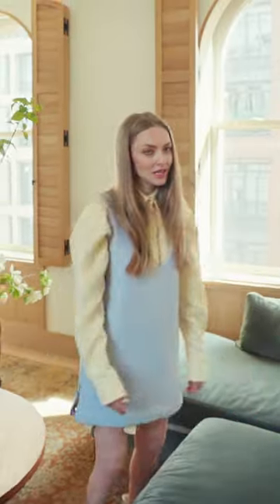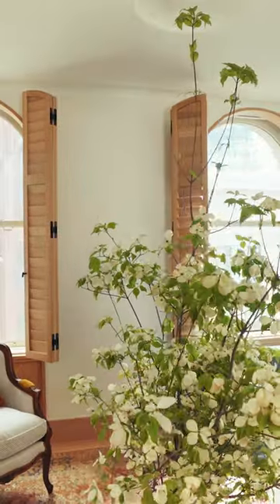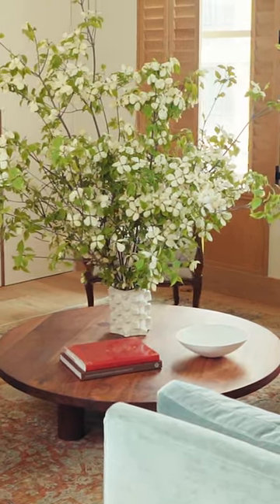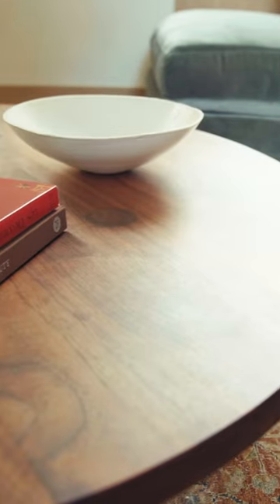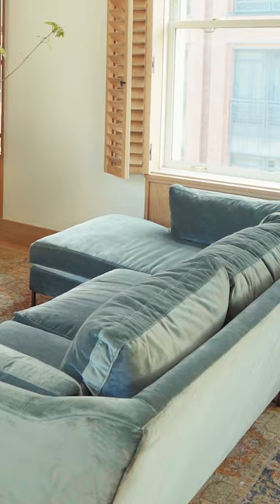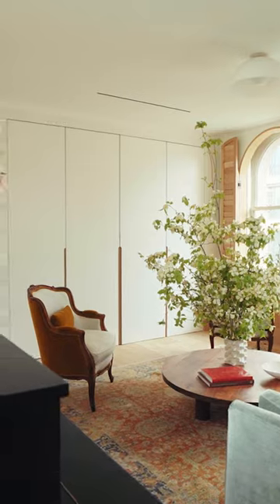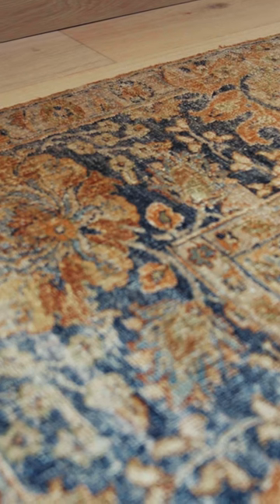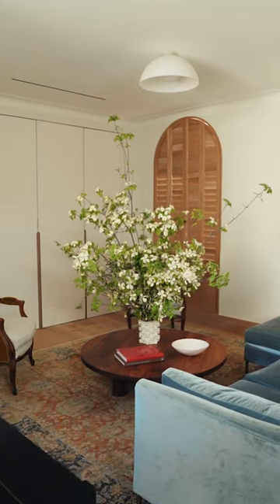Amanda Seyfried's NYC living room is seriously cute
Amanda Seyfried's NYC living room is giving ultimate cozy night in vibes.